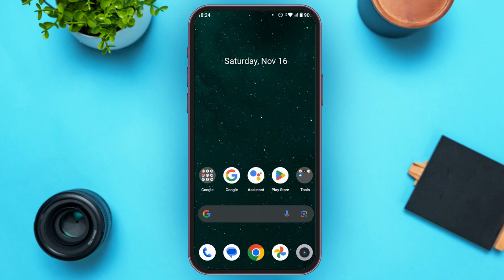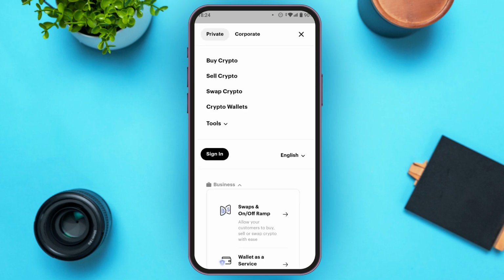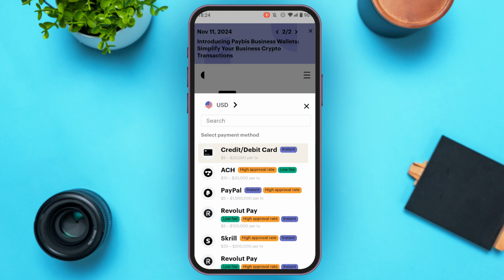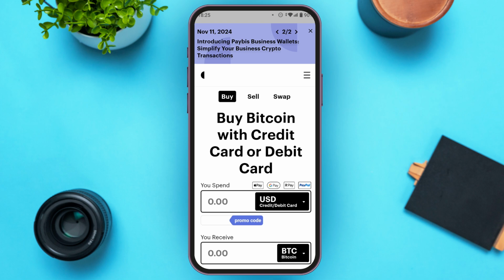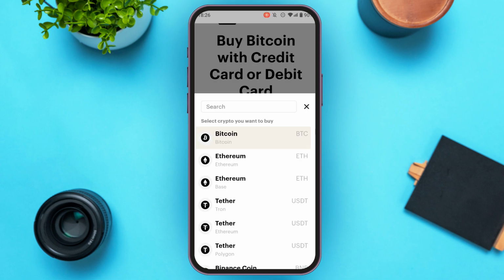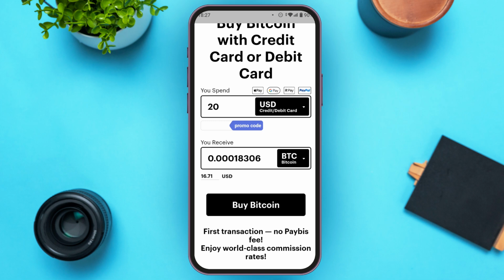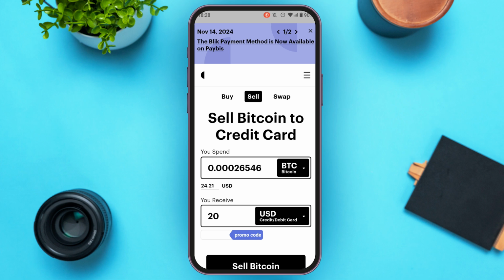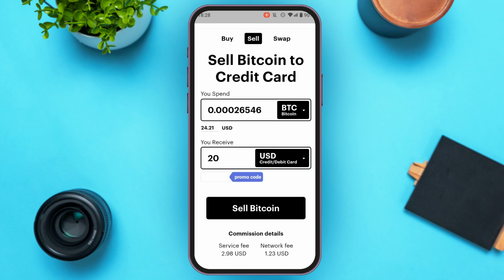How To Buy And Sell Crypto On Paybis Wallet App 2024 | Paybis Wallet Trading Guide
In this video, we’ll guide you through the process of buying and selling cryptocurrencies on the Paybis wallet. Learn how to purchase digital assets securely and sell them when needed, all within the Paybis platform. Whether you're new to crypto or an experienced trader, this tutorial will help you manage your transactions efficiently.